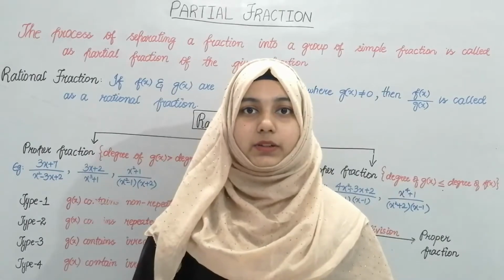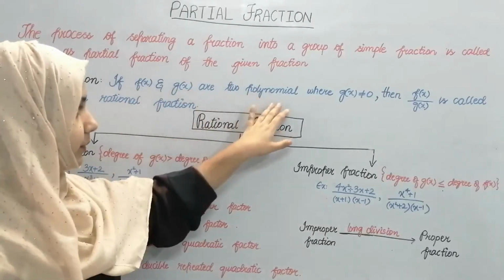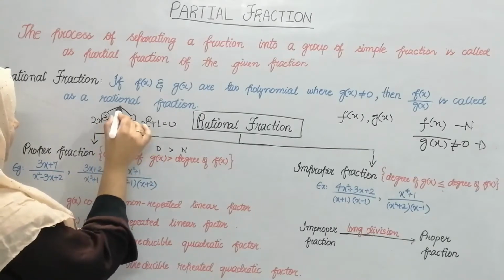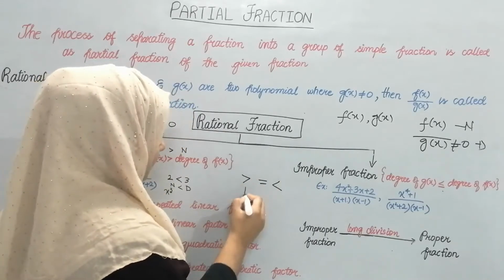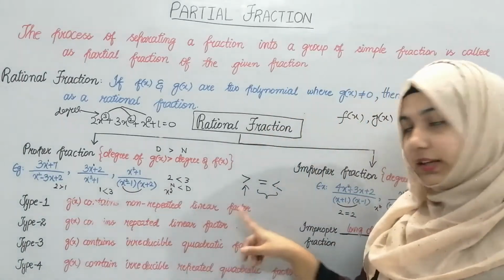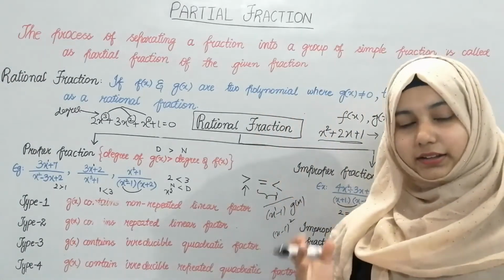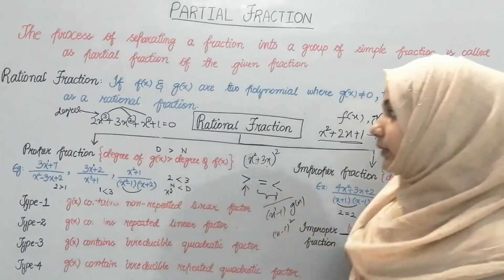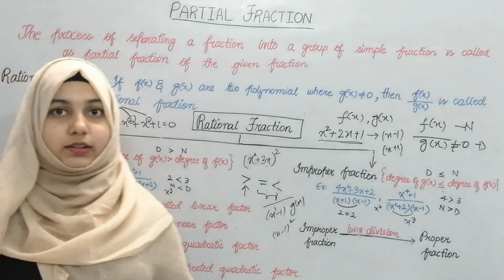Lec-1: Introduction to Partial Fractions | Partial Fraction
An algebraic fraction or simply a fraction is the one in which both the denominator and numerator are Polynomials.
In this video I'll be giving an overall view of the entire topic/chapter  of Partial Fractions.
I'll be explaining about Partial Fraction, Rational Fraction, Proper Fraction, Improper Fraction and the different Types used to reduce the given fraction into Partial Fraction.